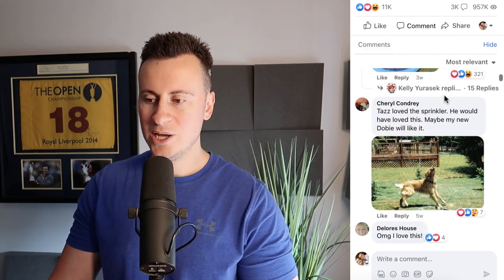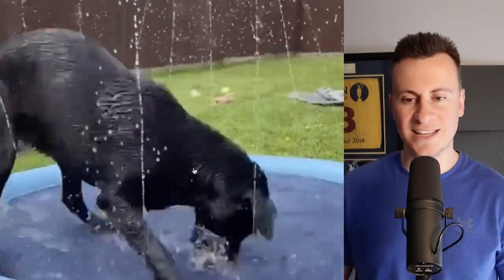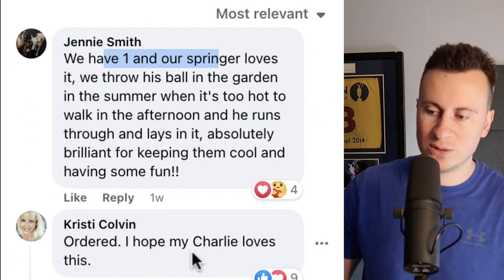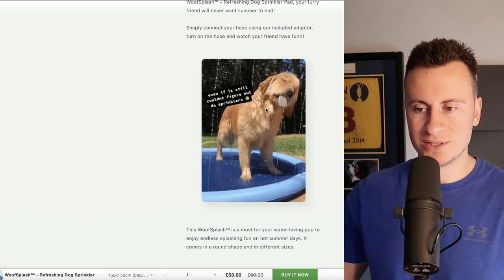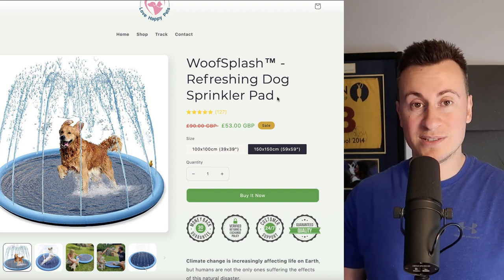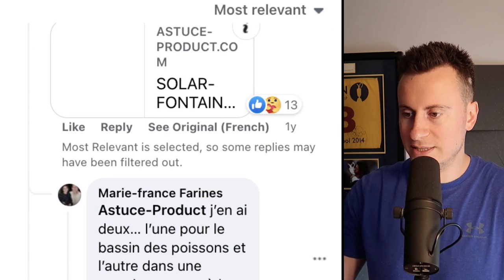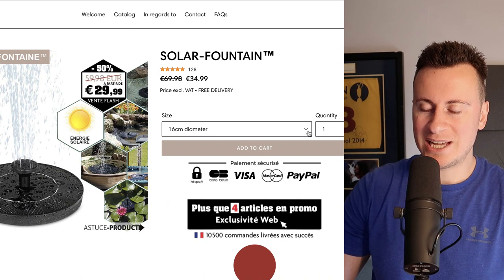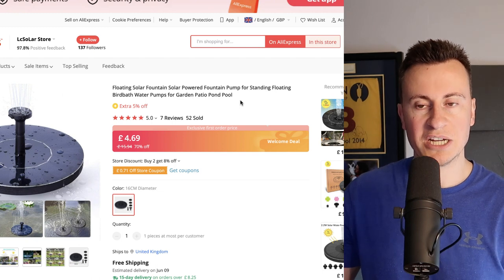Wk30: $100,000+ Winning Products (Shopify Dropshipping)